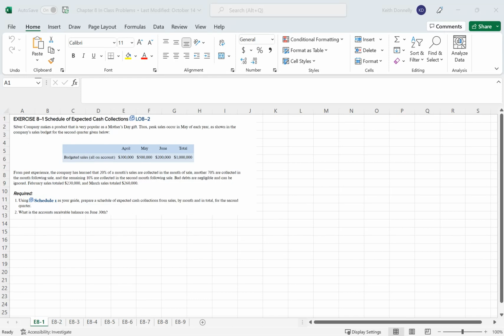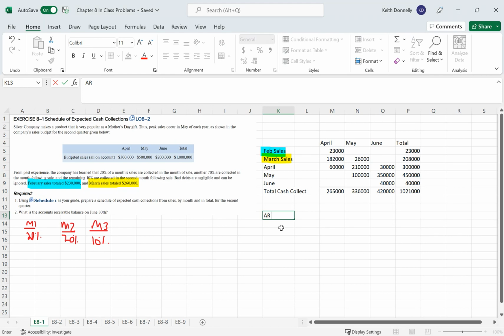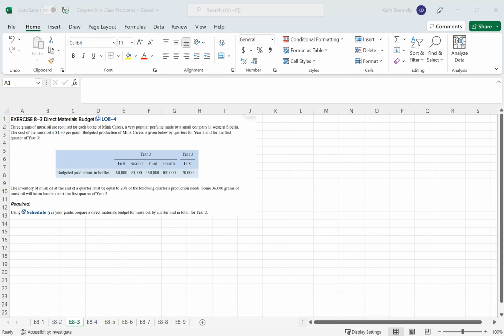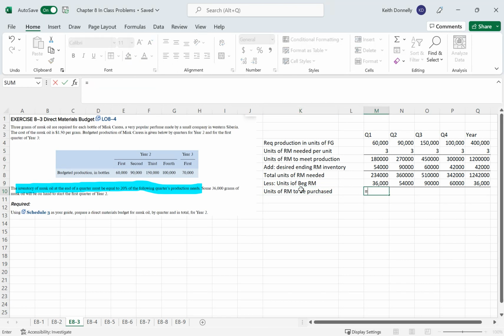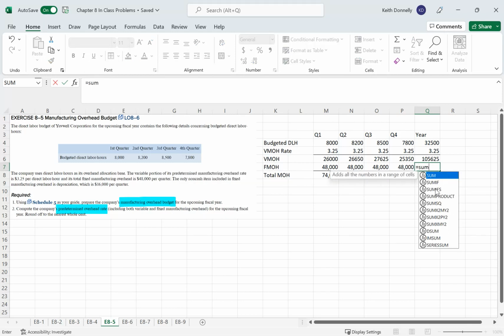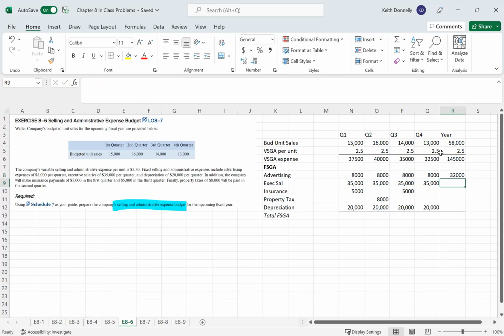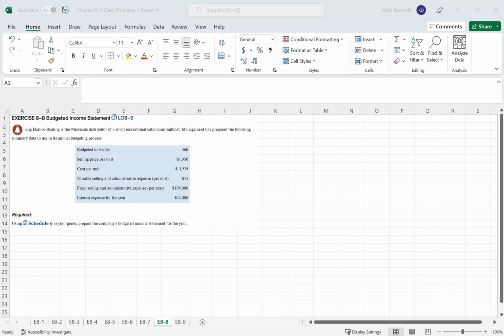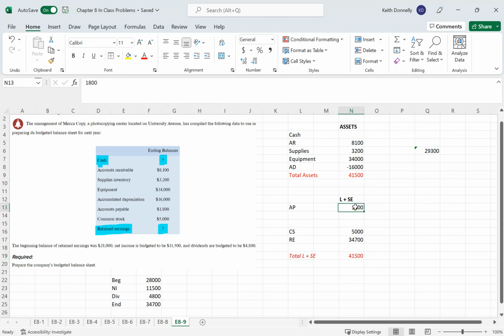Managerial Accounting - Chapter 8 Problems